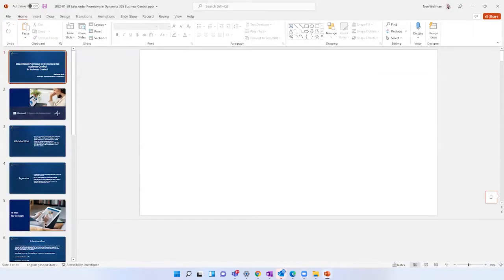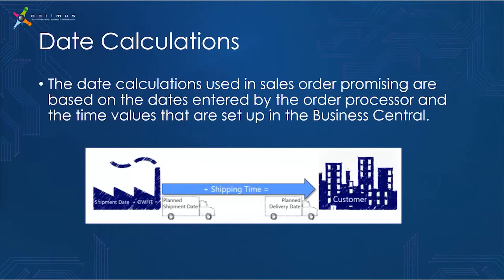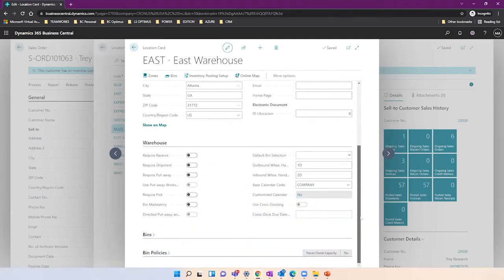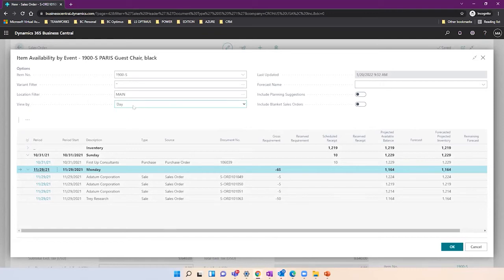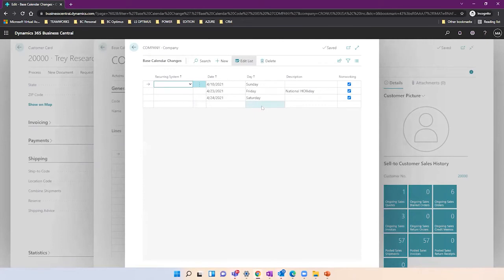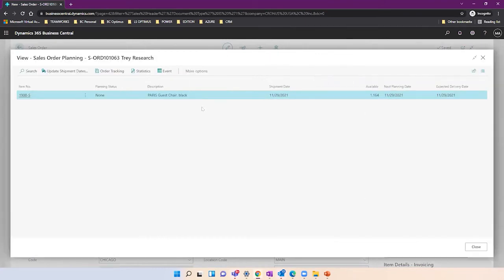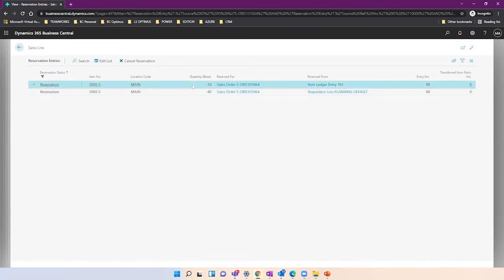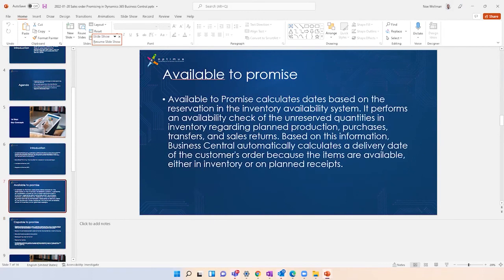Video: Microsoft Dynamics 365 Business Central - Promising Sales Order Delivery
Agenda:

• Understand the key concepts of order promising in Business Central
• Set up order promising in Business Central
• Use the promising sales order delivery functions
• Use the Capable-to-Promise functions to replenish unavailable items